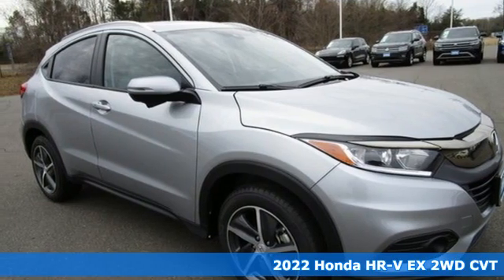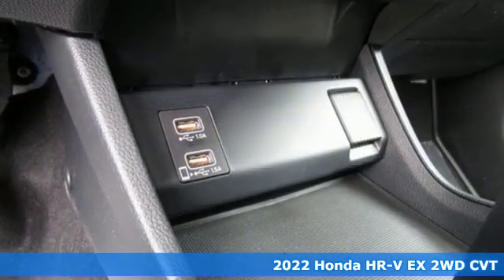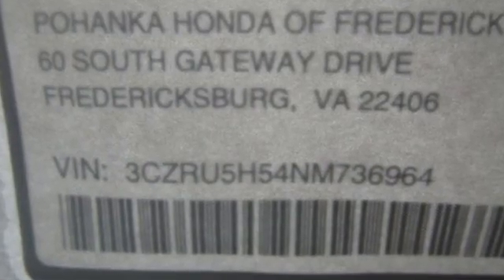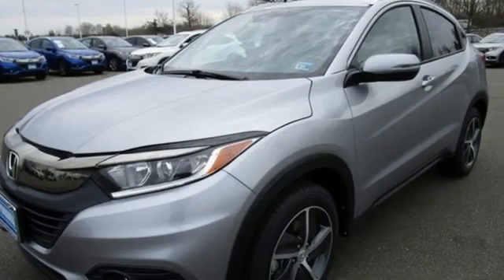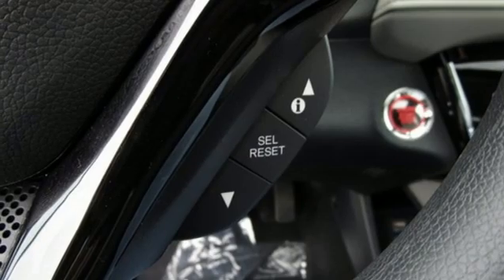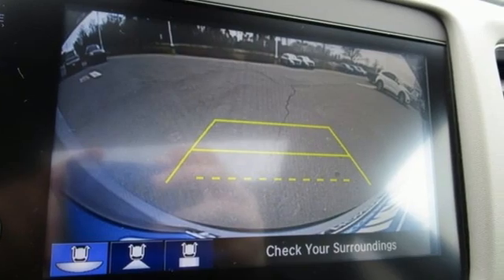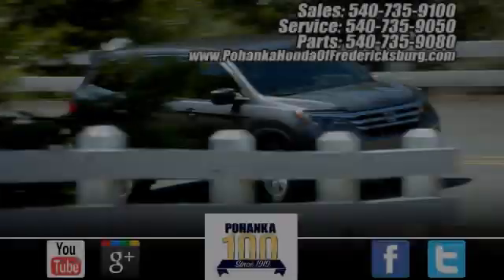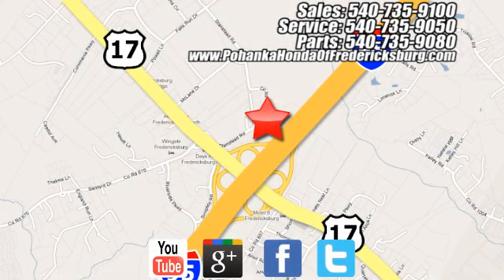New 2022 Honda HR-V Fredericksburg VA Richmond, VA FNM736964 - SOLD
Year: 2022
Make: Honda
Model: HR-V
Trim: EX
Engine: 1.8L I4 SOHC 16V i-VTEC
Transmission: CVT
Color: Silver
Interior: gray
Stock #: FNM736964
VIN: 3CZRU5H54NM736964
lunar silver metallic 2022 Honda HR-V EX FWD CVT 1.8L I4 SOHC 16V i-VTEC 28/34 City/Highway MPGbrbrbrWe make every effort to provide accurate information but please verify options and price with management before purchasing. All vehicles are subject to prior sale. All financing is subject to approved credit. Dealer installed options are additional. Stock photo colors, options and trim levels may vary. Not responsible for typographical errors. Published prices subject to change without notice to correct errors and omissions or in the event of inventory fluctuations. Vehicle offers/prices & internet price quotes valid for 48 hours from initial posting date, subject to change by dealer/manufacturer without notice. Vehicles may be in transit to dealer. Vehicle photos may not match exact vehicle. Please call to confirm availability status. All prices exclude taxes, title, license, and dealer processing fee of $899.00. NHTSA Government 5-Star Safety Ratings are part of the U.S. Department of Transportationa€TMs New Car Assessment Program Model tested with standard side airbags (SAB). All 2021/2022 New Honda vehicles priced at or below MSRP. Excludes 2022 Civic SI M/T and 2022 Civic Sport M/T models. **Based on model year EPA mileage ratings. Use for comparison purposes only. Your mileage will vary depending on driving conditions, how you drive and maintain your vehicle, battery pack age/condition, and other factorS.

Address:
60 South Gateway Drive